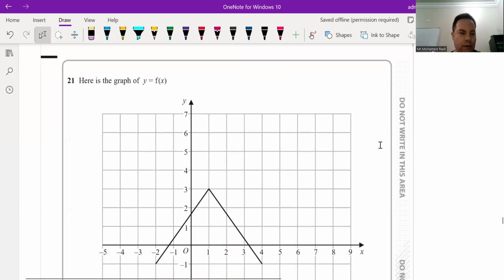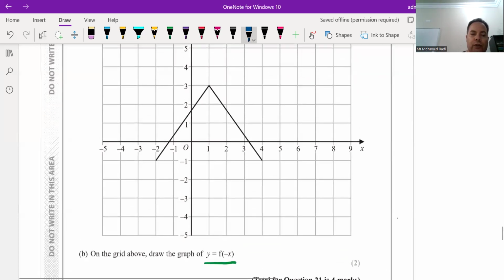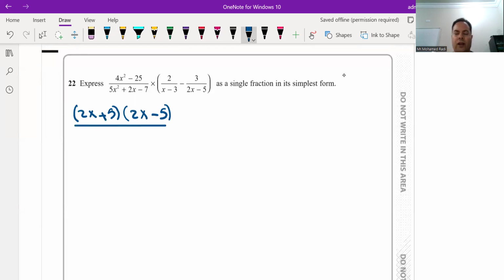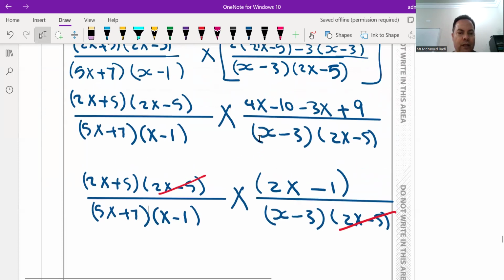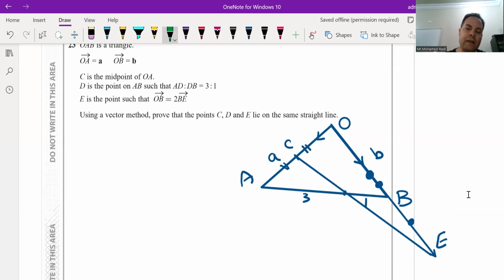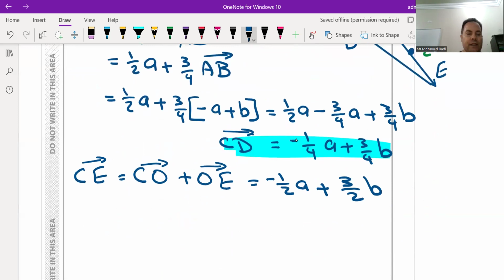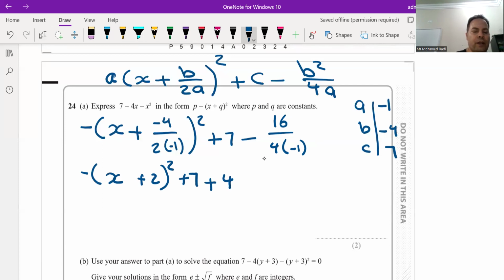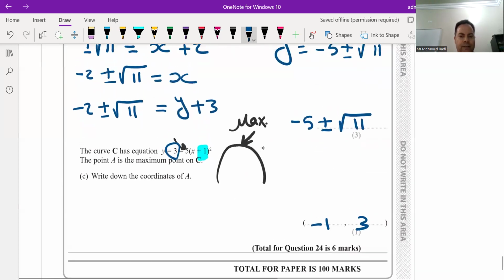P2HR JUNE 2018 4M1H IGCSE MATH